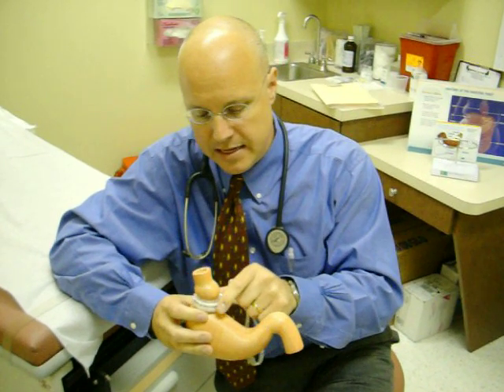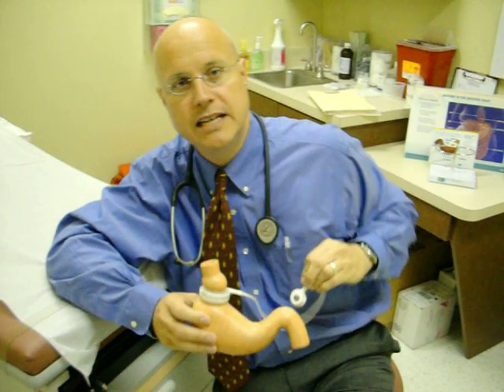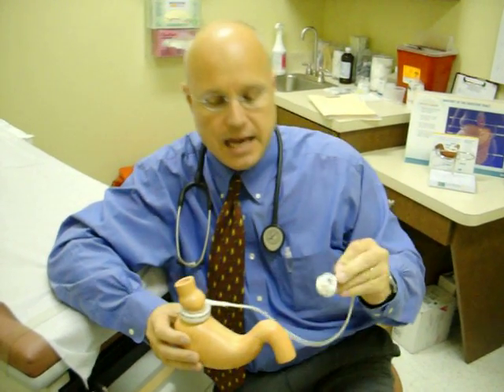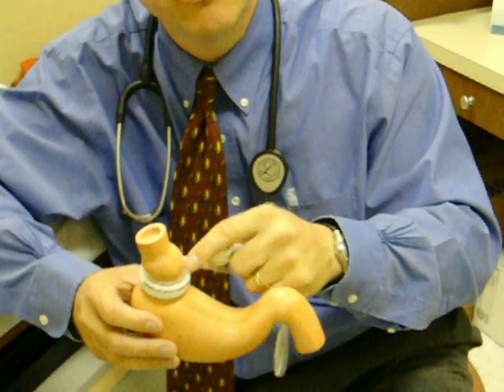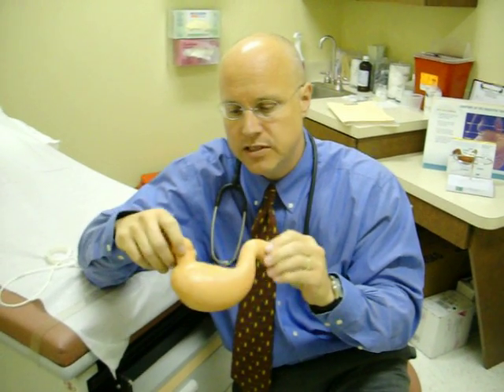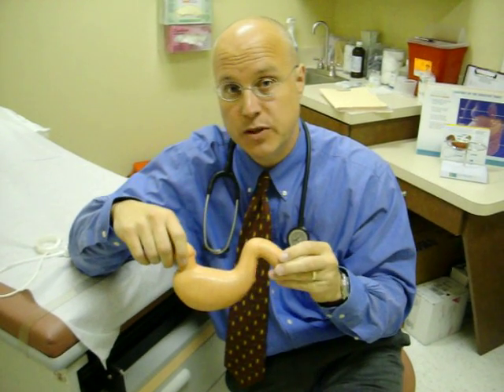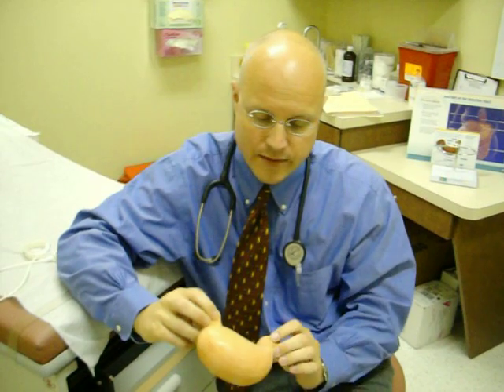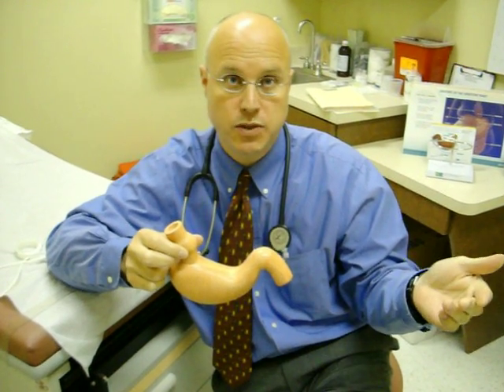Lap Band VS Vertical Sleeve(VSG) Surgeon Interview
Interview with my surgeon(Dr. Domkowski) answering questions about Vertical sleeve and lap band.